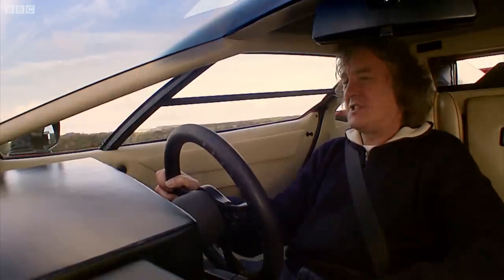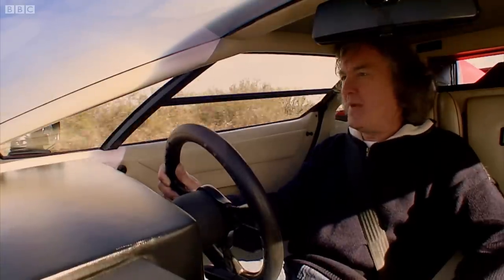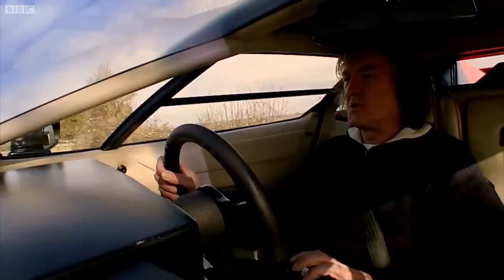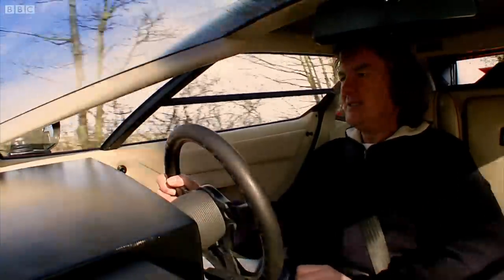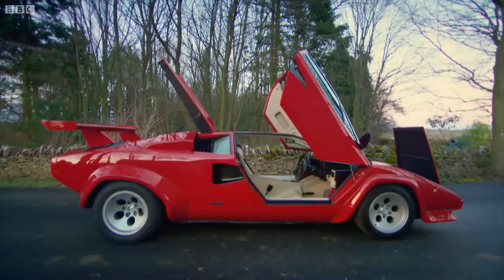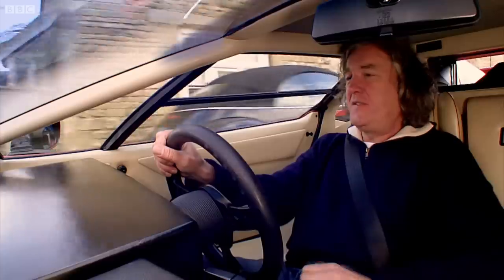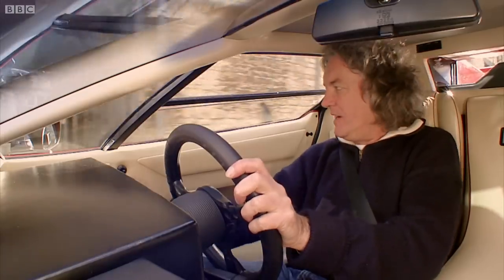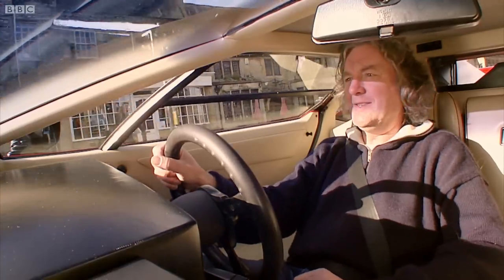Lamborghini Countach Supercar - James May's Cars Of The People - BBC Brit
James May takes an ultimate super car for a test drive, the Lamborghini Countach and answers whether it stands the test of time?

Taken from James May's Cars Of The People